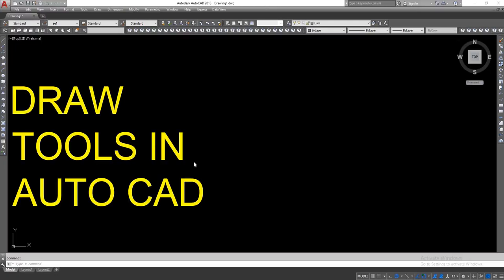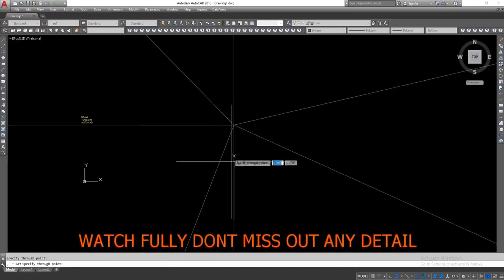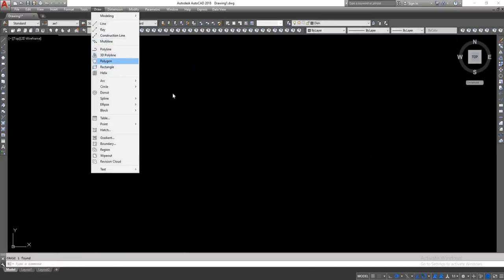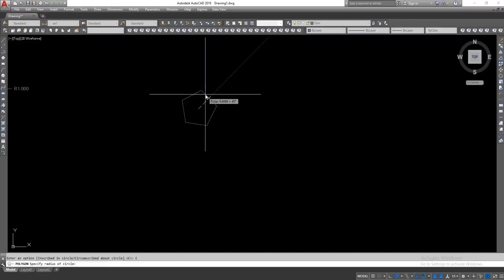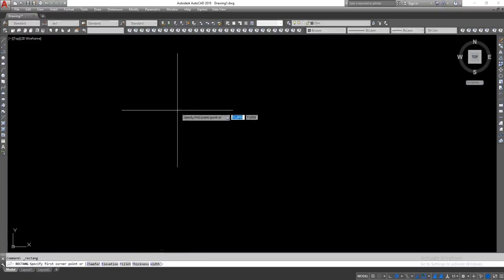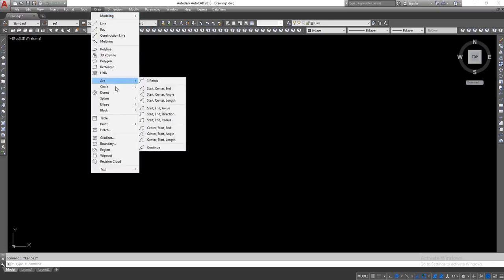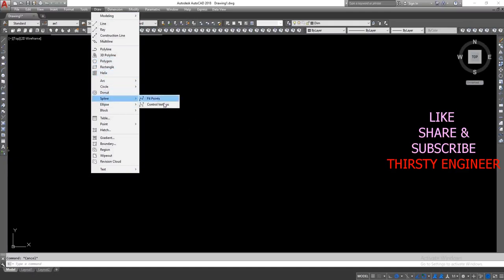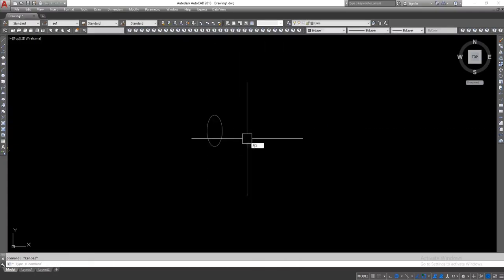BASIC DRAW TOOLS IN AUTO CAD { MUST HAVE SKILL FOR AN MECHANICAL ENGINEER }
THIS VIDEO IS ABOUT DRAW TOOLS IN AUTOCAD SOFTWARE
MUST HAVE SKILL FOR AN ENGINEER
100 PERCENT SATISFACTORY GAURANTEED..
WATCH IT FULLY YOU WILL LIKE OUR CONTENT

IN OUR CHANNEL WE ARE GOING TO MAKE AND DELIVER TUTORIALS TO LEARN AUTOCAD AND SOLID WORKS FOR BUDDING ENGINEERS.
ALSO DELIVERING SATISFYING MACHINING VIDEOS
AND ALSO FACTS AND INFOS RELATED TO ENGINEERING.